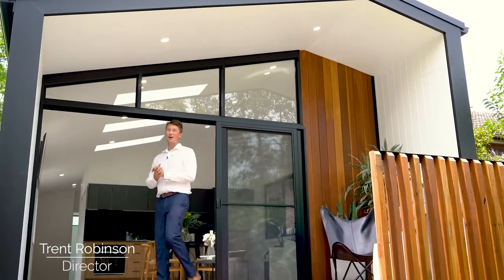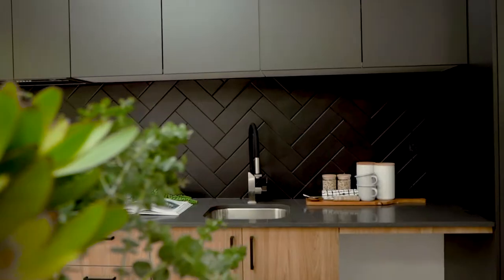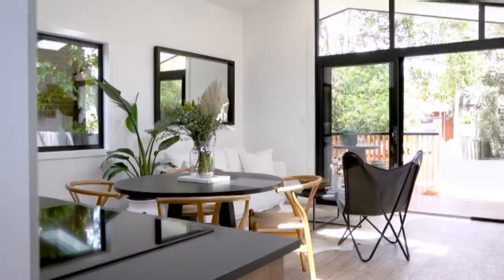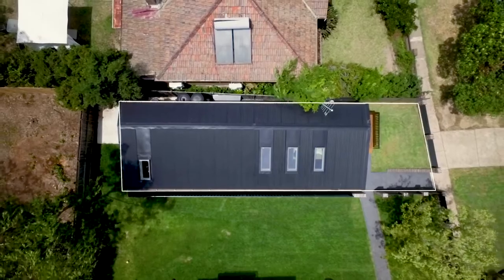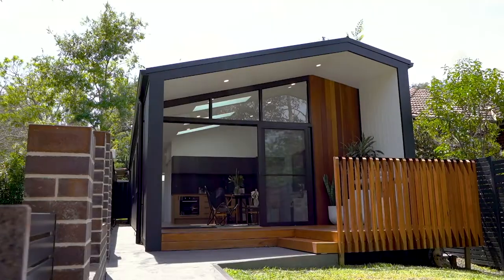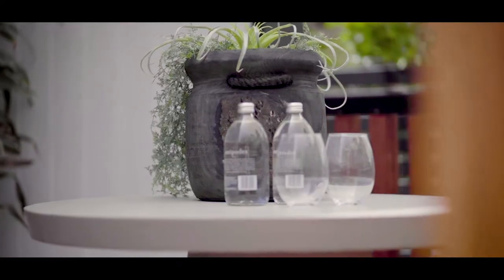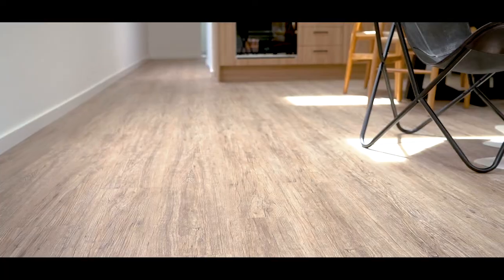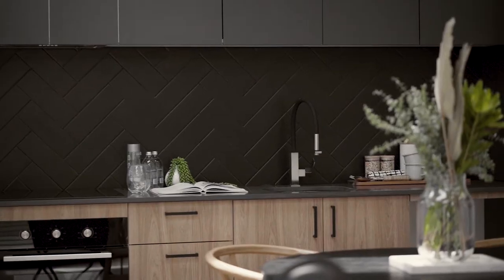Backspace Eastwood Display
Lennox Display Home
19 Auld Avenue, Eastwood